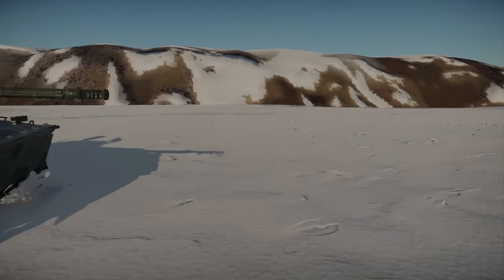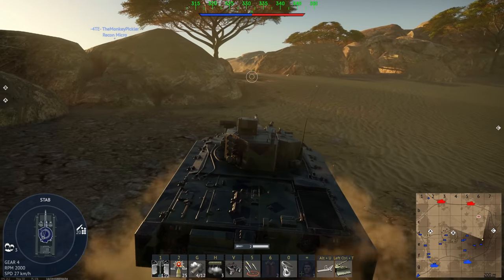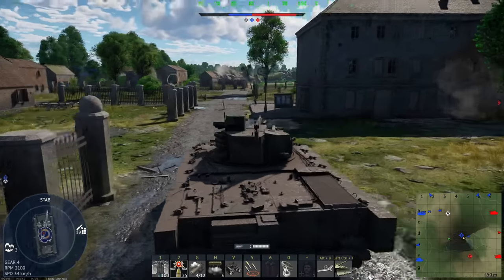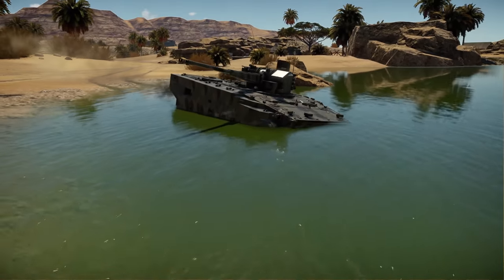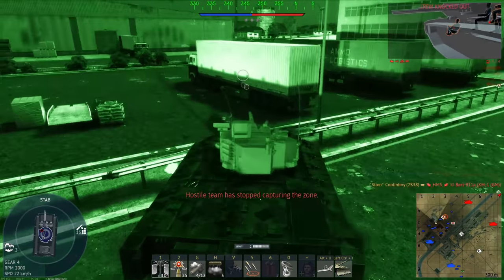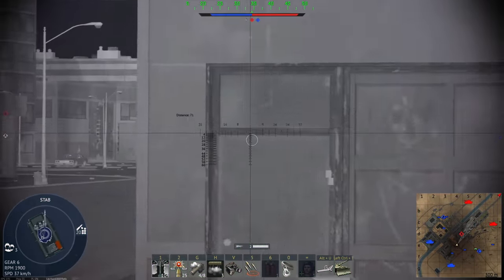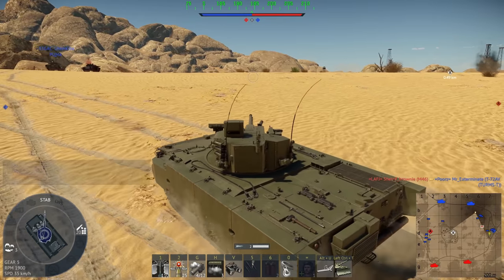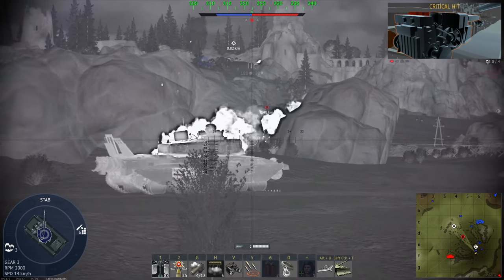2S38 Full Review - Should You Buy It? - If The Puma And BMP-3 Had A Baby [War Thunder]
The 2S38 is a tier VI premium light tank that doubles as an SPAAG, thanks to its powerful 57mm autocannon and ability to automatically track aircraft. Because of this, it immediately becomes one of the most devastatingly versatile premium ground vehicles in War Thunder. Is it worth the purchase, though? I go into that and more in my video 2S38 Full Review - Should You Buy It? - If The Puma And BMP-3 Had A Baby [War Thunder].